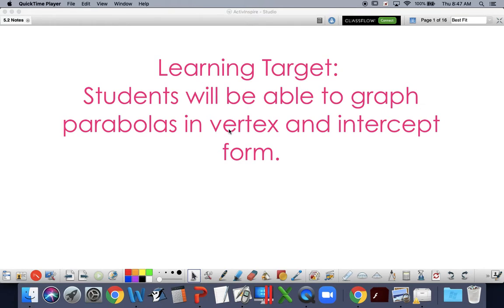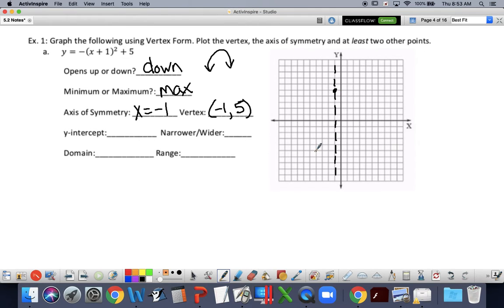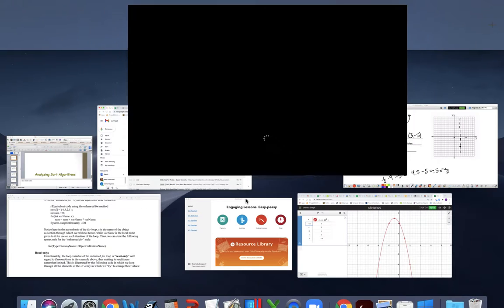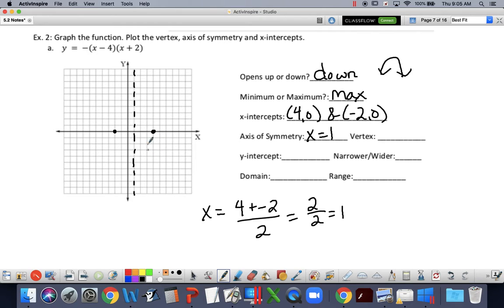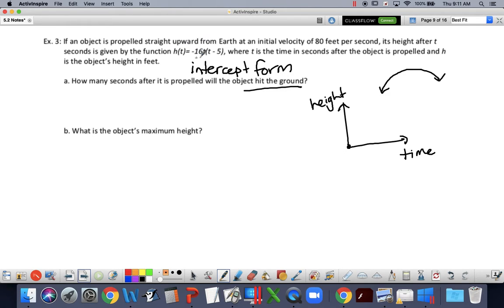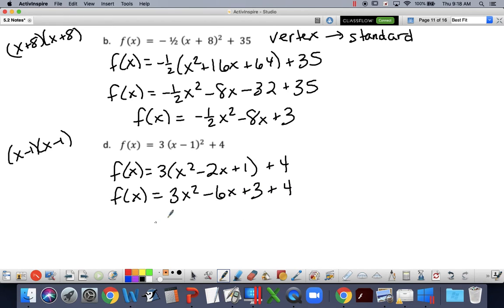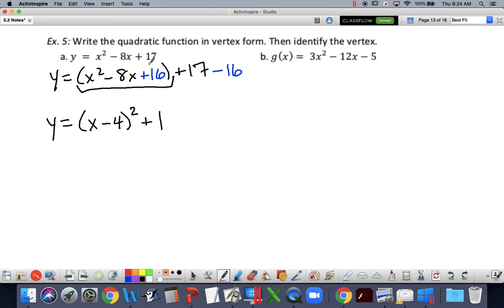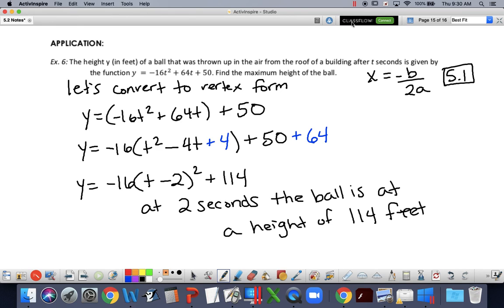Algebra 2 5 2 Lecture